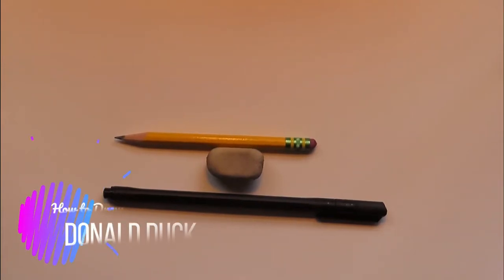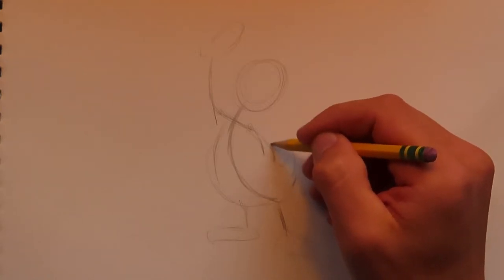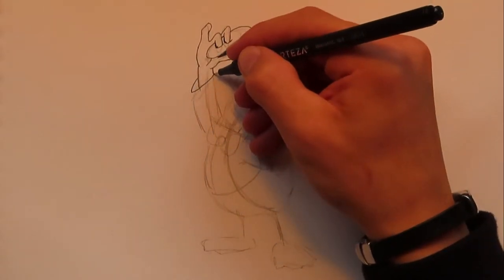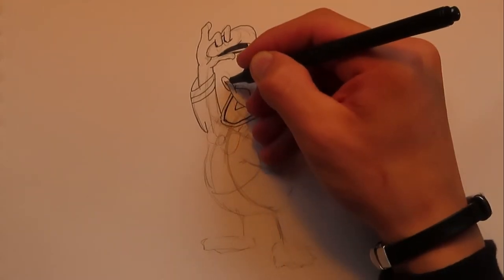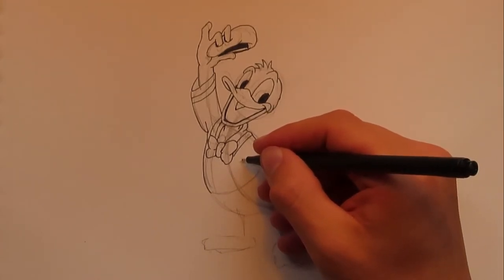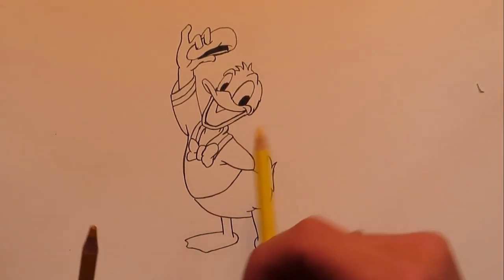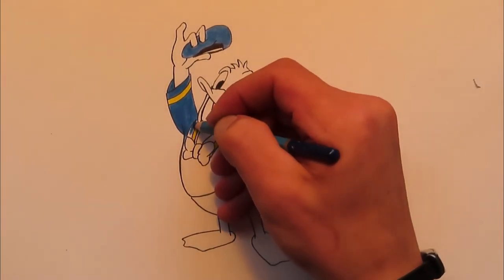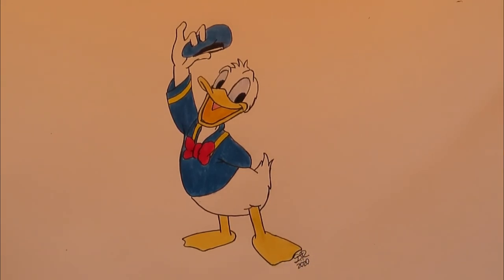How to Draw Donald Duck - Danny the Disney Drawer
Learn how to draw Walt Disney’s Donald Duck using pencil, pen, and color pencils.

-Danny the Disney Drawer